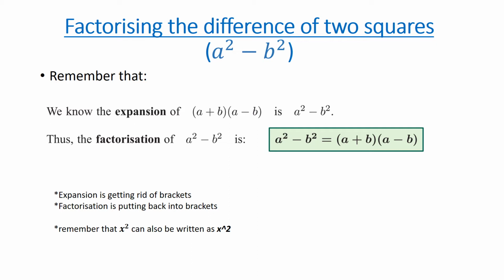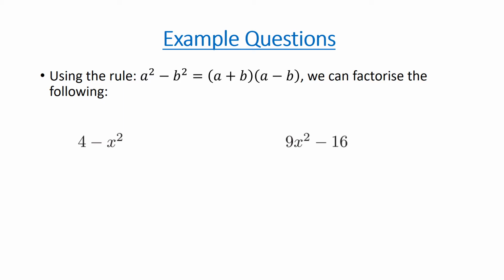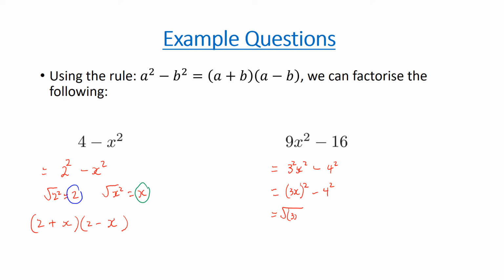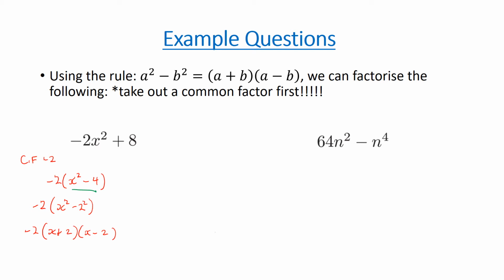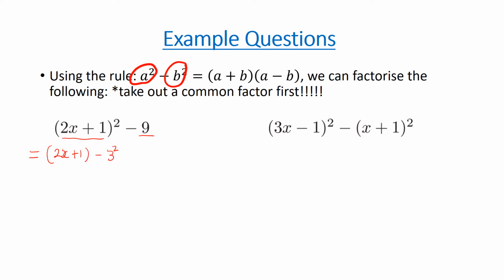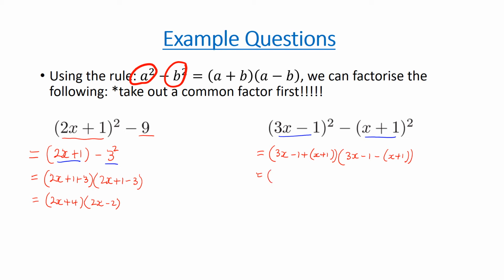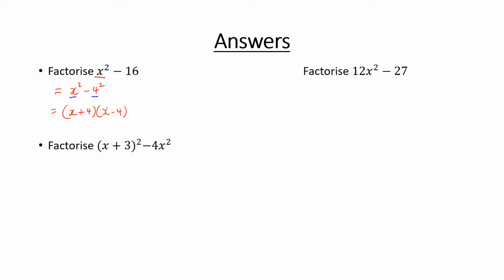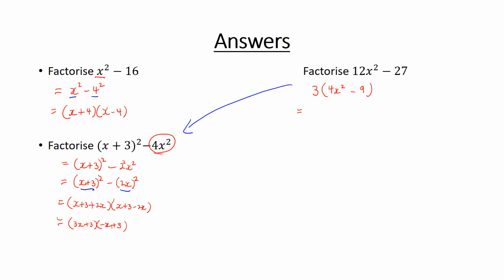Difference of two squares factorisation youtube file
Video tutorial on factorisation of the difference of two squares